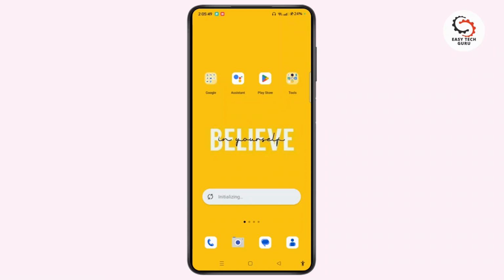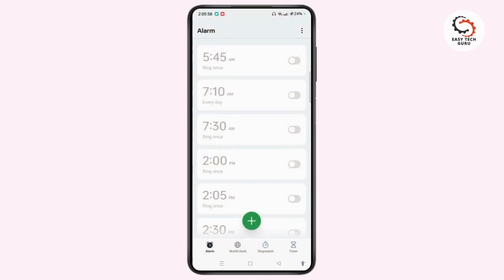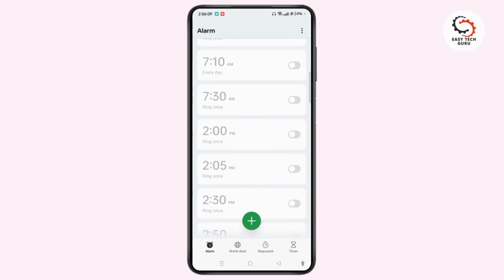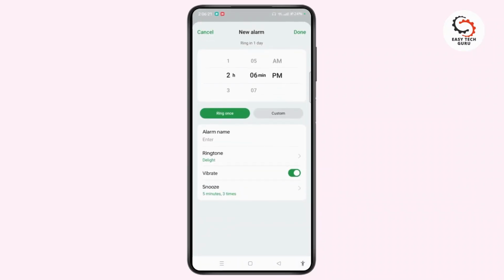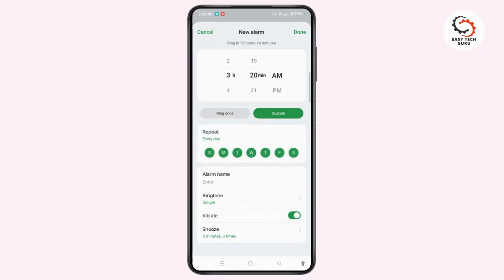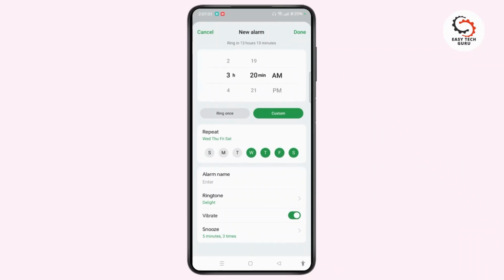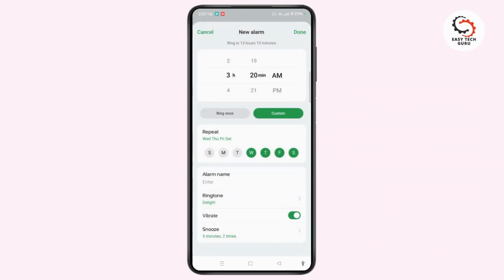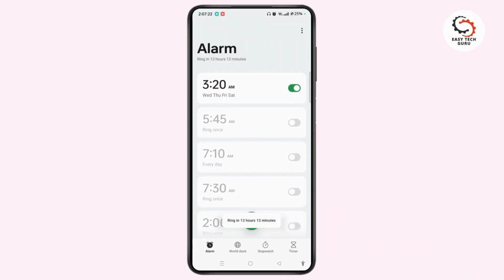How to Set Alarm on Android Phone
Learn how to set an alarm on your Android phone with this quick and easy tutorial. Whether you need a wake-up call or a reminder, this guide covers everything from opening the Clock app to customizing your alarm with vibration, snooze options, and more. Perfect for Android users who want to make the most of their device's built-in features. Follow these simple steps to set your alarm and never miss an important moment again!

Chapters:
00:00:00 - Introduction
Learn how to set an alarm on an Android phone quickly and easily.

00:00:05 - Open Clock App
Open the Clock app on your Android device.

00:00:10 - Select Alarm Tab
Tap on the Alarm tab to access alarm settings.

00:00:15 - Create New Alarm
Tap the plus button to add a new alarm.

00:00:20 - Set Alarm Time
Use the sliders or numeric pad to set your desired alarm time.

00:00:30 - Customize Alarm
Choose between "Ring Tones" or "Custom" and set alarm details.

00:00:40 - Repeat and Name Alarm
Select days for repetition and enter an alarm name.

00:00:50 - Set Vibration and Snooze
Toggle vibration on and set snooze options if desired.

00:01:00 - Save Alarm
Tap "Done" to save your alarm settings.

00:01:10 - Conclusion